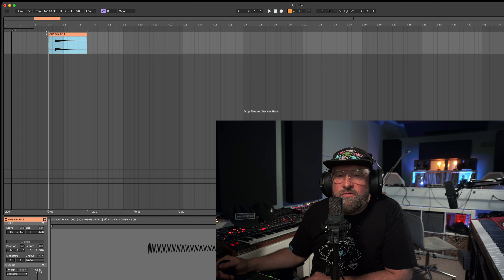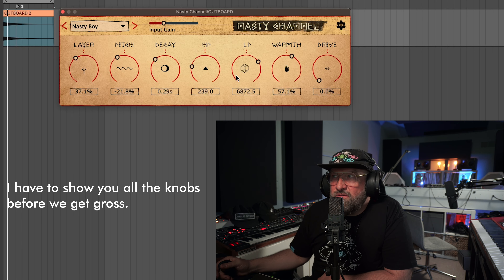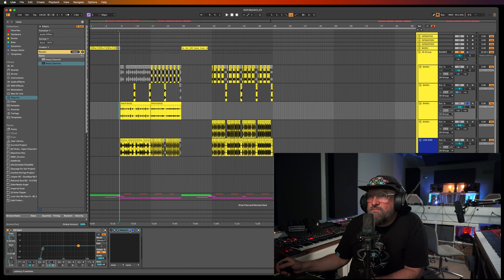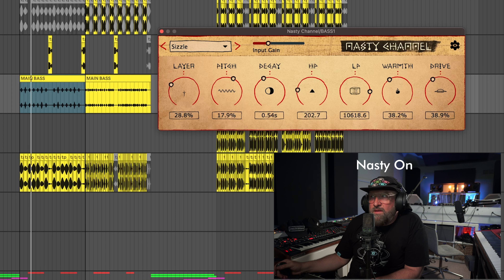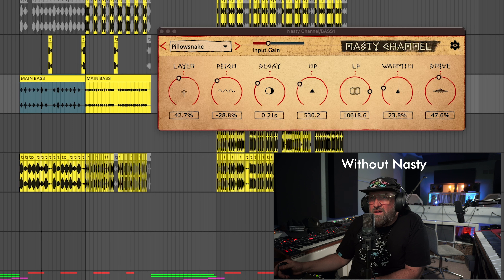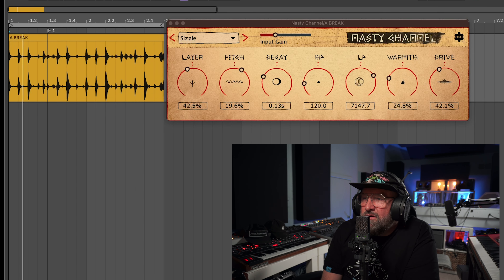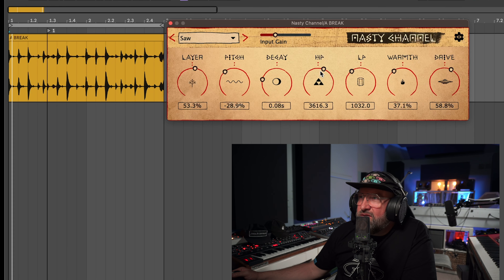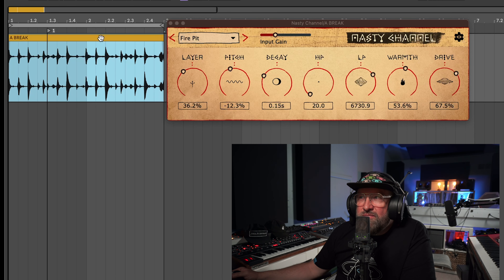Really nasty distortion sounds with Barclay Crenshaw?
I created a new plugin called the "Nasty Channel."  This is a cook-up video where I show a simple 808, a dubstep track and an old breakbeat all getting nastified by the plugin.

Nasty Channel is a channel strip that lets you easily add grit, saturation, and distortion to your tracks. Dial in a noise layer to add crunch, grit, or shimmer to your bass, drum, and synth tracks. It serves as both a helpful mixing utility and a powerful creative effect. Add some disturbing girth or subtle thizz to individual tracks, buses, or the master channel. You can get as nasty as you want with this thing.

The name of the new company is IMPERIAL DUST